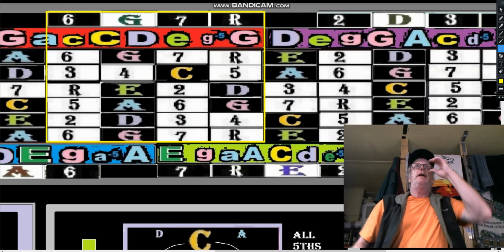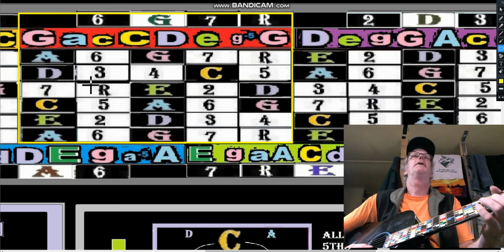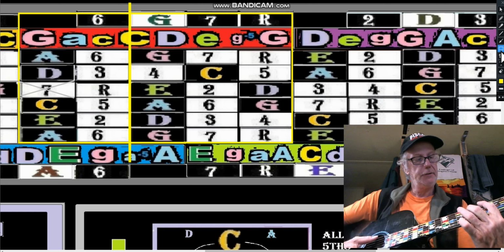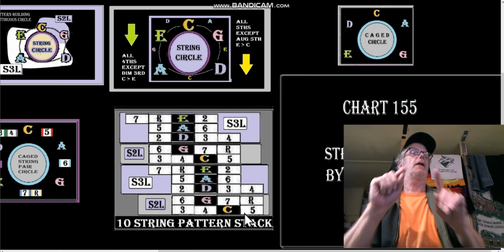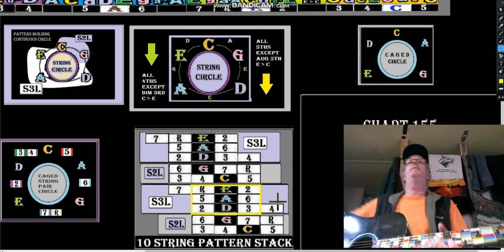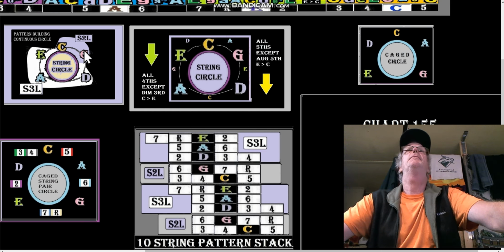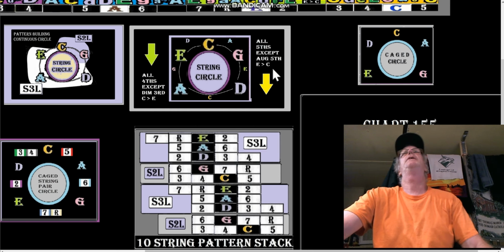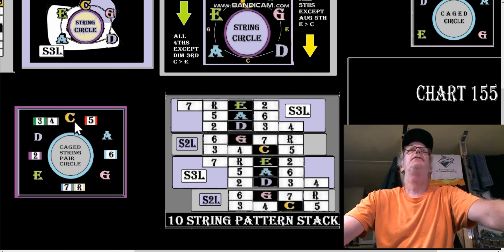Andys Free Guitar Charts Videos Lesson Charts 155-157 Part 3 of 9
Today’s Lesson (Monday AM/PM)
: review and continued:
Chart 155 : Modal String Shapes and CAGES
Chart 156 S3XL generation from the 4 X CAGED String Shape ladder. Key of A E B G and D...
Chart #157 Big New Pattern Circle (S2L, S3L, S4L and S3XL).

For full length videos and Full res charts:
add group number to url
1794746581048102